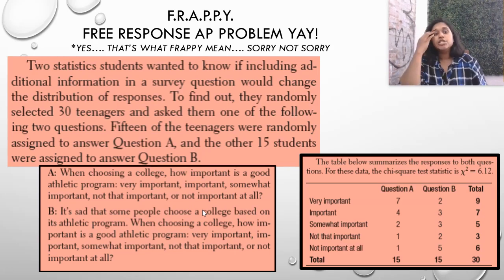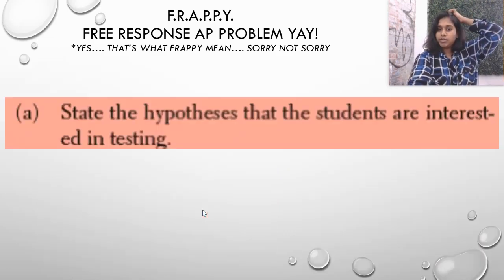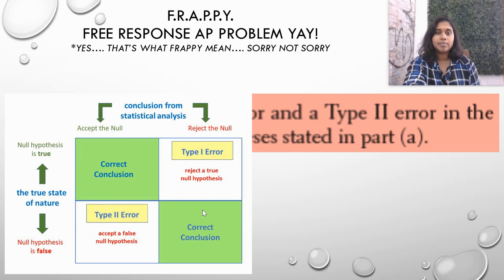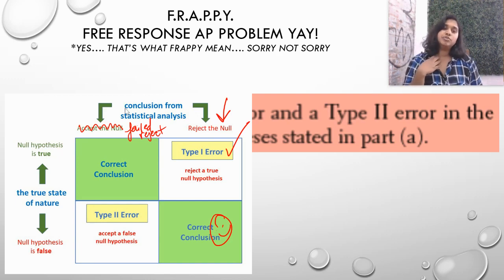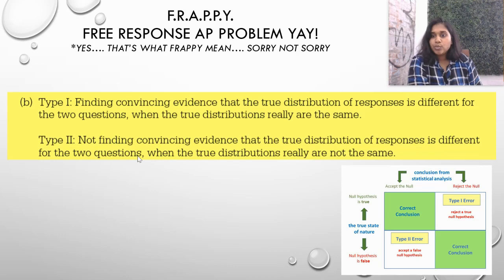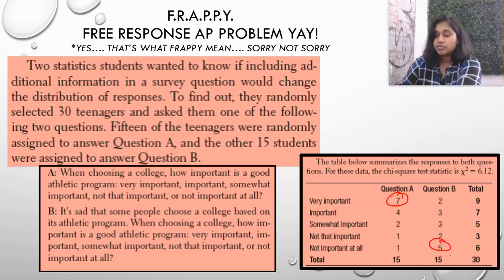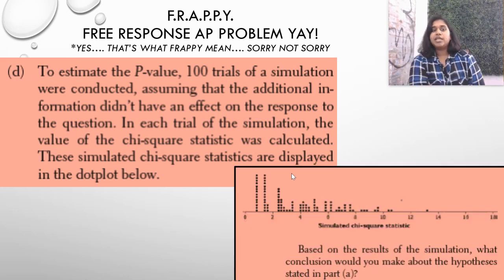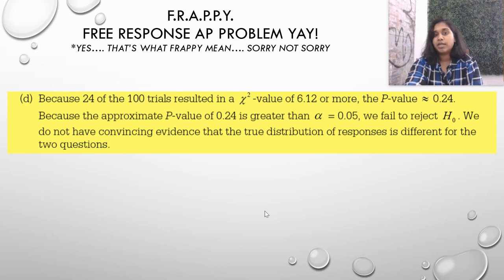Statistics Chapter 11 Review